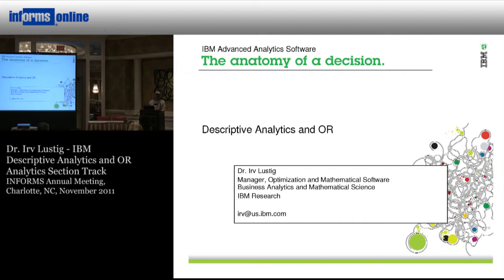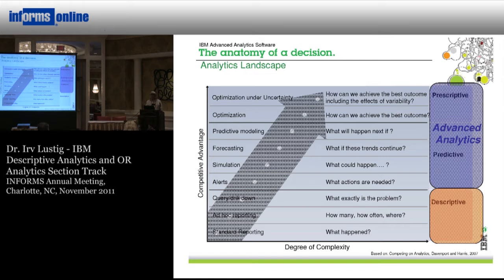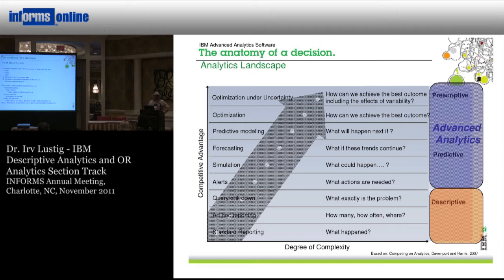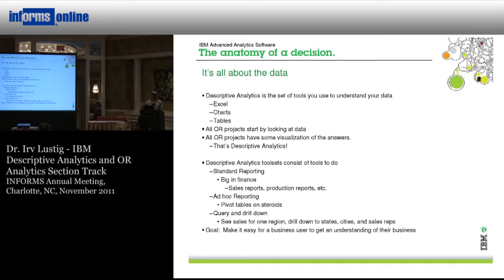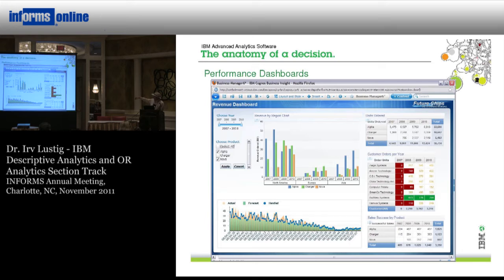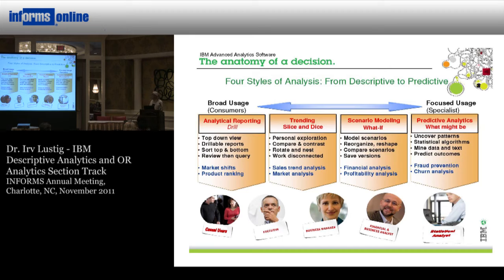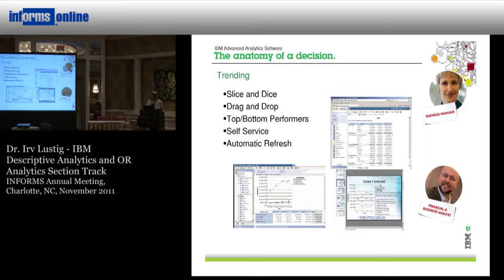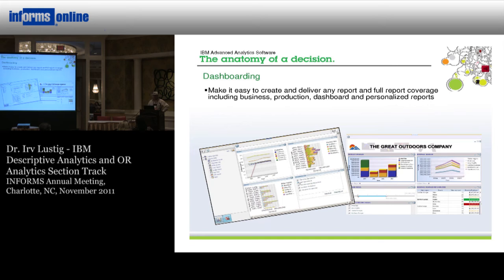Descriptive Analytics and OR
Descriptive Analytics and OR. Irv Lustig, IBM.
We will give a short introduction to descriptive analytics, and describe some relationships to work that operations research practitioners do on a regular basis. If you analyze and visualize data, you're doing descriptive analytics, whether you know it or not!
INFORMS Annual Meeting, Charlotte, NC, November 2011